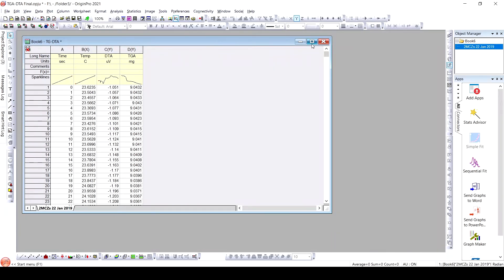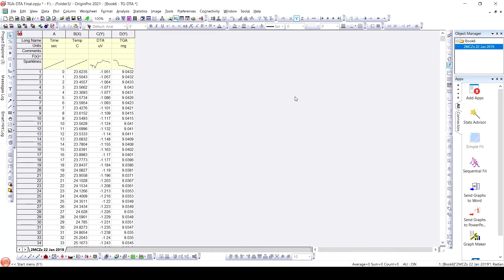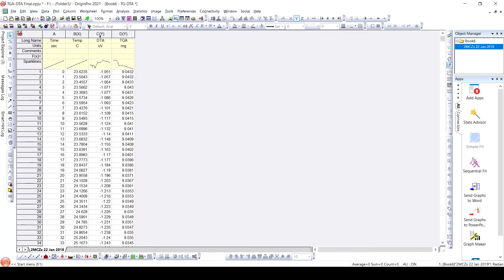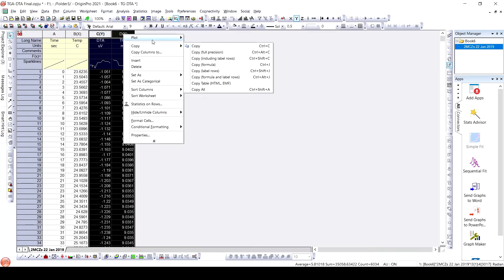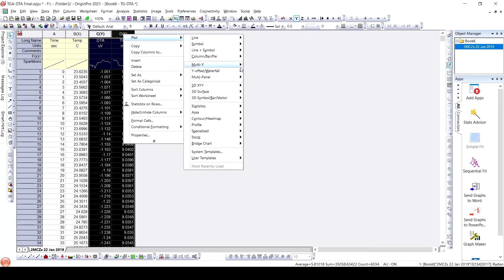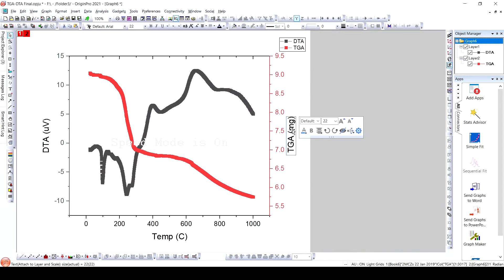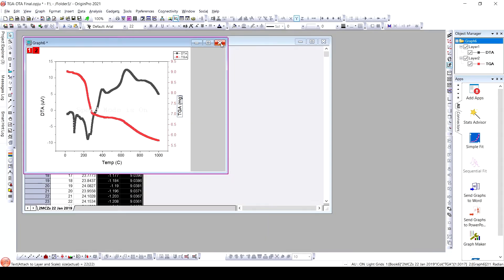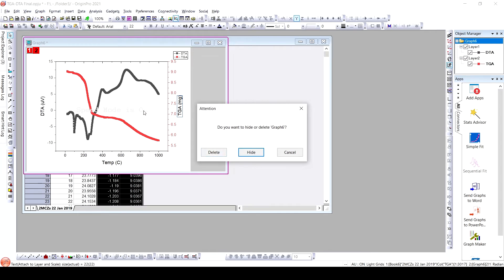14 How to Calculate Weight Loss in Thermogravimetric (TGA) Data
Get a better understanding of TGA data analysis with this informative tutorial on how to calculate weight loss using Originlab software. Learn how to determine the weight loss of a sample during a thermal analysis experiment, a commonly used technique in materials science, chemistry, and polymer research. Whether you're a beginner or an experienced researcher, this video will help you improve your TGA data analysis skills.